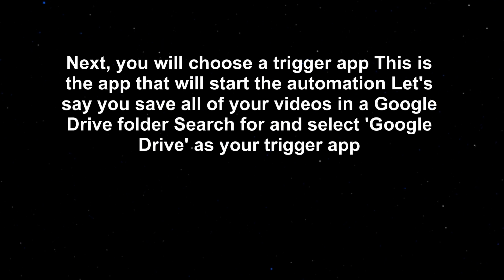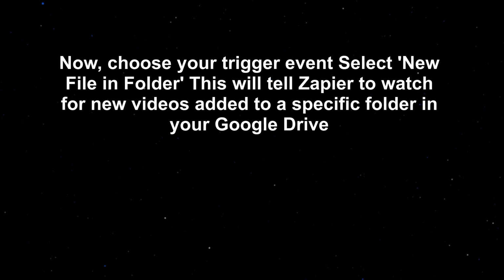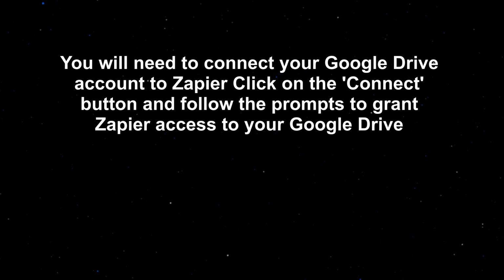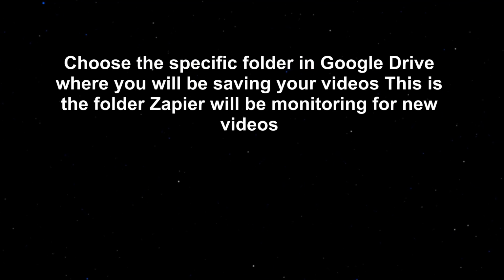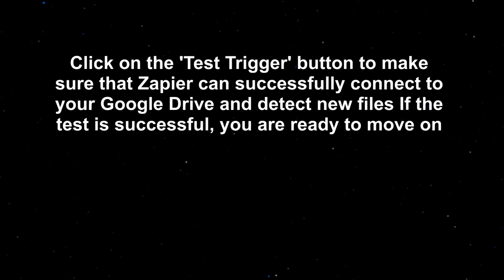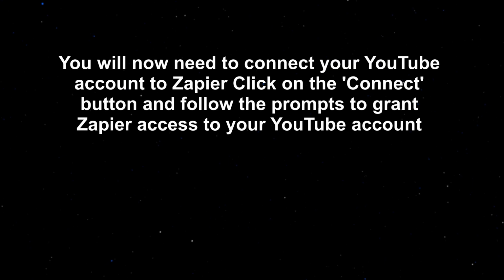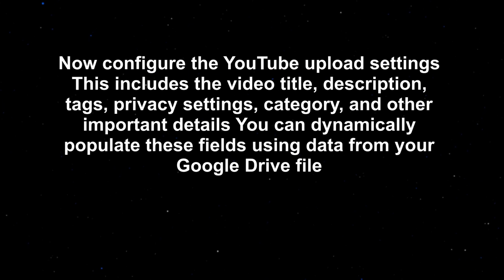How to Upload Videos on Youtube Automatically Using Zapier - KevinHowTo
How to Upload Videos on Youtube Automatically Using Zapier demonstrates how to automate the process of uploading videos to YouTube using Zapier, streamlining content creation workflows and ensuring consistent video publishing schedules, enhancing channel growth and audience engagement effectively.

00:00 Intro
00:07 Zapier Account
00:14 Create Zap
00:18 Choose Trigger App
00:24 Choose Trigger
00:27 Connect Google Drive Account
00:32 Select Google Drive Folder
00:36 Test Trigger
00:40 Set Up Action Step
00:44 Upload Video Action
00:47 Connect YouTube Account
00:51 Configure YouTube Upload Settings
01:00 Test Action
01:03 Turn Zap On